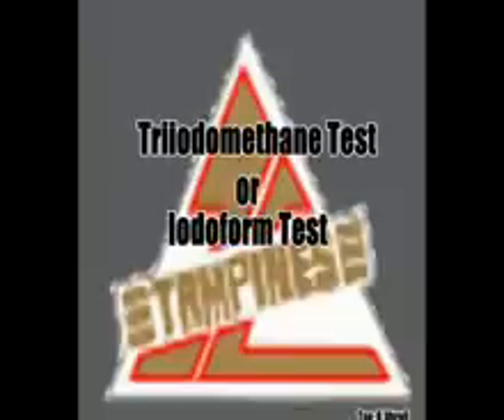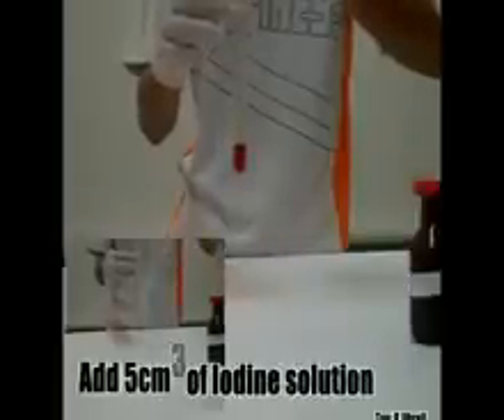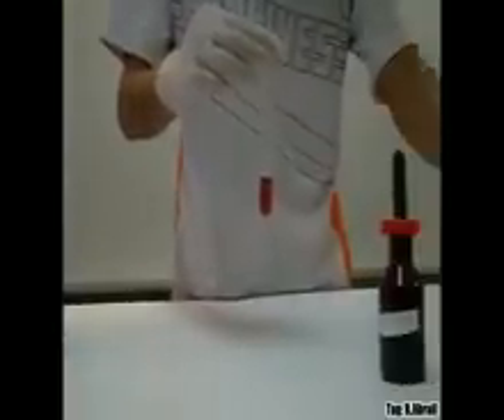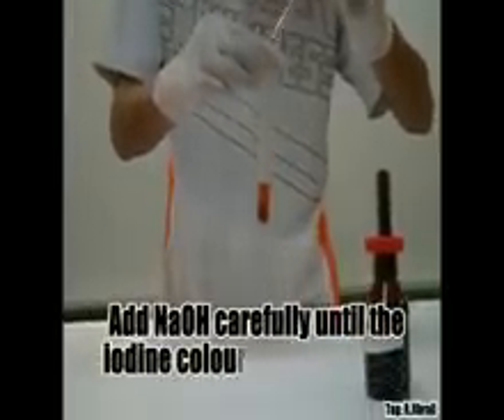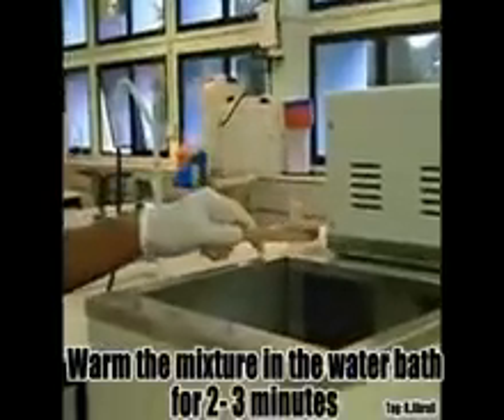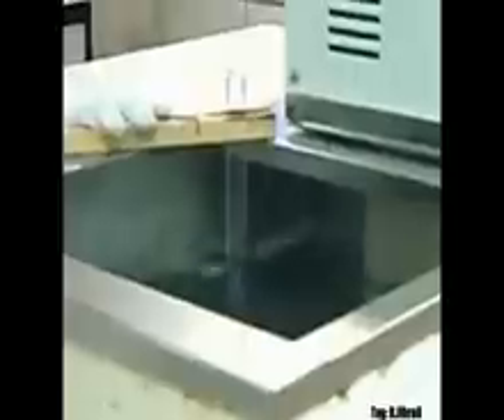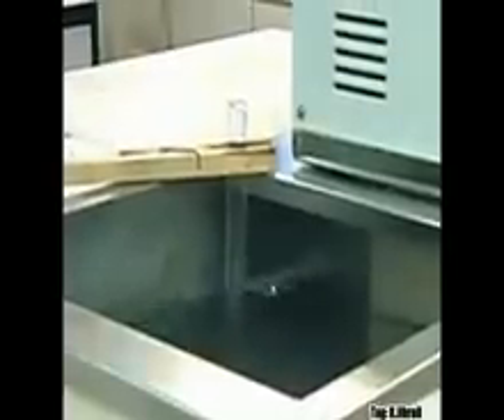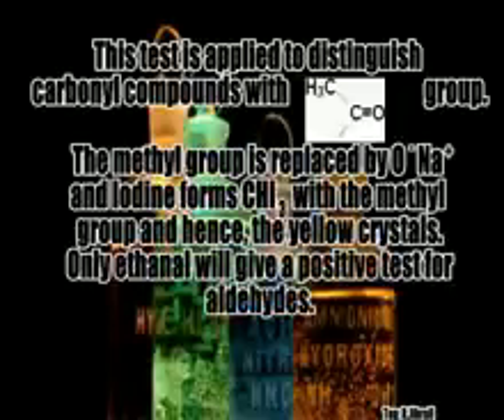Triiodomethane Test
A test to distinguish carbonyl compounds and alcohols with HHHC-C=O group.